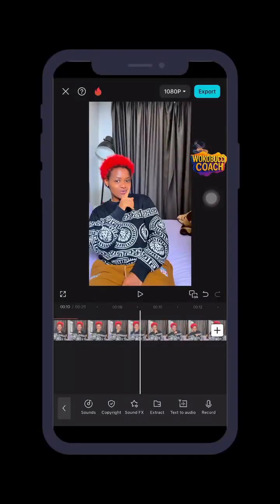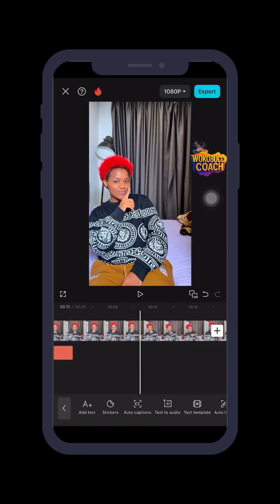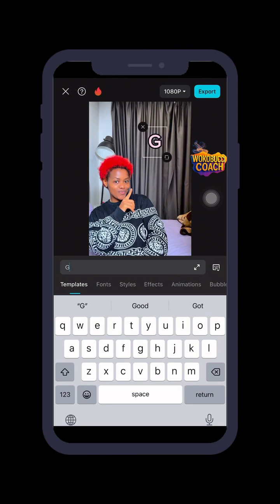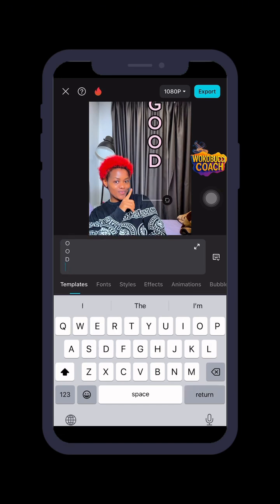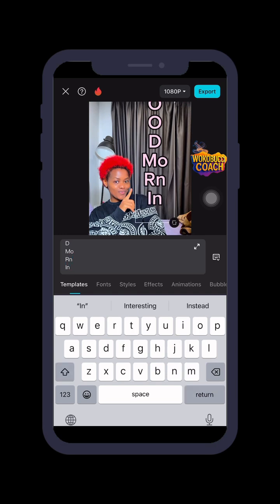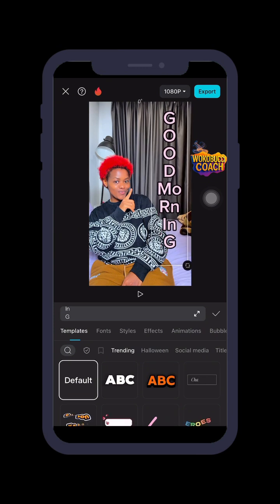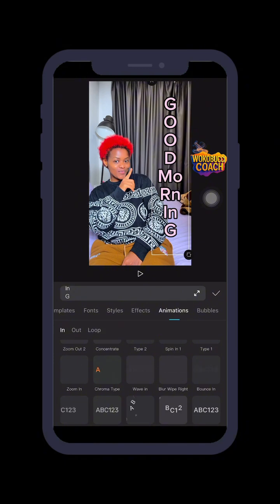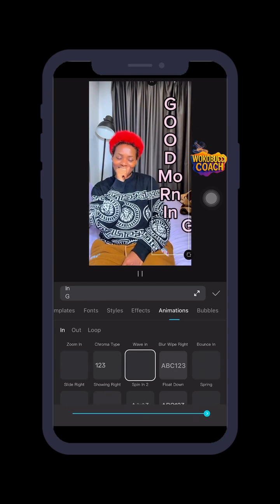How to Add Fun Text Effects to Your Videos | Easy Video Editing Tutorial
Want to make your videos pop with cool, fun, and eye-catching text? In this video, I’ll show you how to easily add animated and stylish text to your videos, whether for social media, YouTube, or reels. No complicated software needed — just simple, creative techniques anyone can do!

In this tutorial, you’ll learn:
 • How to choose the perfect text styles
 • How to animate your text for extra impact
 • Creative tips to make your text stand out
 • Tools and apps you can use for free

Make your videos more fun, engaging, and professional with awesome text overlays!